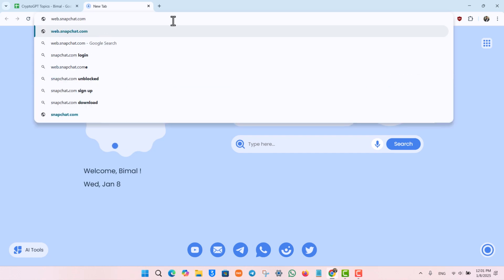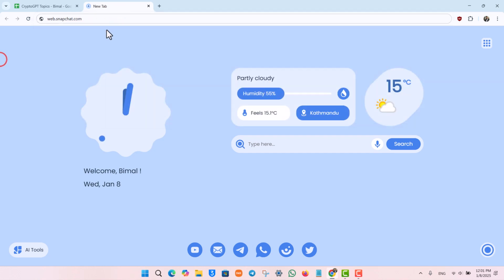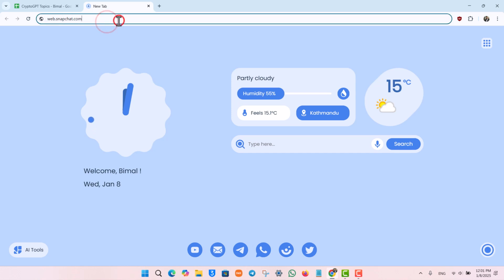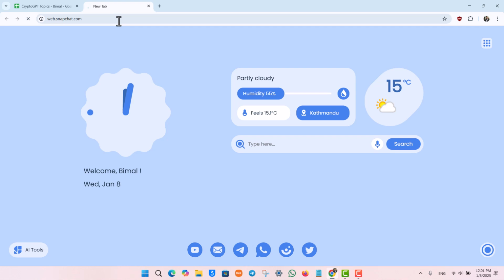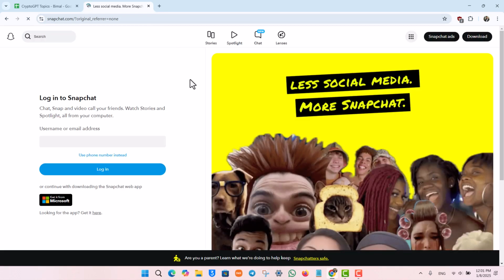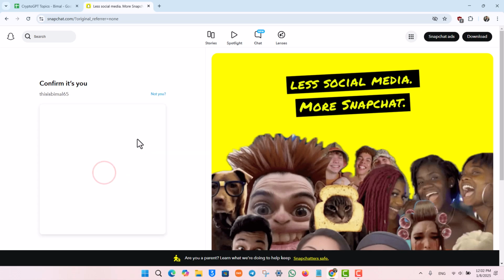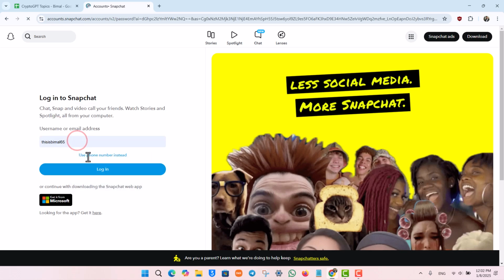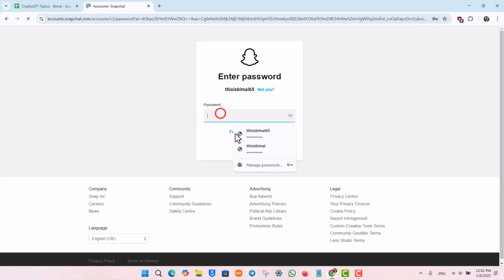How to Login Snapchat in Google !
Logging into Snapchat via Google is simple and can be done using the web version of Snapchat. This method is particularly useful for accessing your Snapchat account on a PC or through a browser when the mobile app isn't available. Here’s a step-by-step guide to log in to your Snapchat account through Google or any browser:

Start by opening your preferred browser and navigating to the official Snapchat for Web page by entering "web.snapchat.com" in the search bar. This is the legitimate site for accessing Snapchat on the web, as there isn’t a standalone PC app for Snapchat. Once the page loads, you’ll be greeted with the Snapchat for Web homepage, where you’ll find the login interface.

Ensure the details are accurate to avoid login issues. Next, type your account password into the password field. After double-checking your credentials, click the "Log In" button. If the information provided is correct, you’ll gain access to your Snapchat account through the web interface.

Using the web version allows you to access many of Snapchat’s features, such as messaging and managing settings, directly from your browser. This can be a convenient alternative for users who prefer working on a larger screen or don’t have immediate access to the Snapchat mobile app.

If needed, you can use the "Forgot Password" option to reset your login credentials securely.

Timestamps:
0:00 Introduction
0:03 Overview of Snapchat web login
0:09 Opening a browser and navigating to Snapchat
0:17 Typing web.snapchat.com in the search bar
0:30 Entering login credentials (username, email, or phone number)
0:57 Logging into the account successfully
1:10 Troubleshooting login issues
1:17 Conclusion